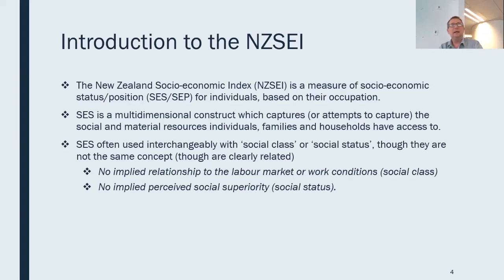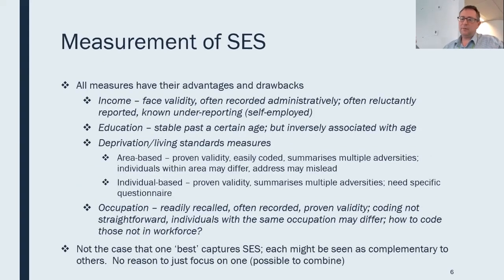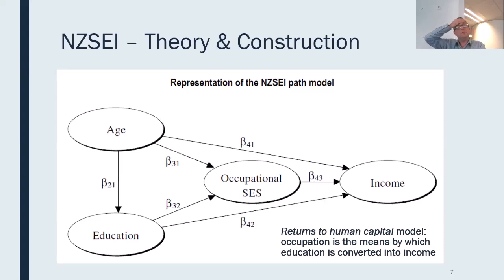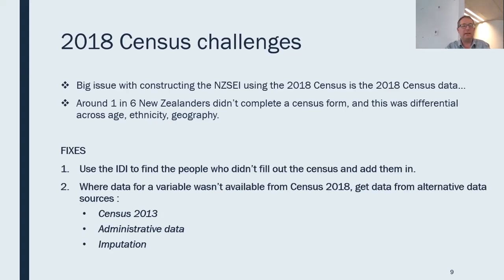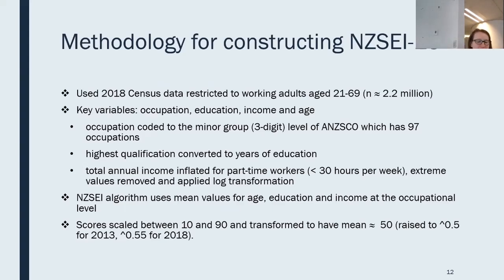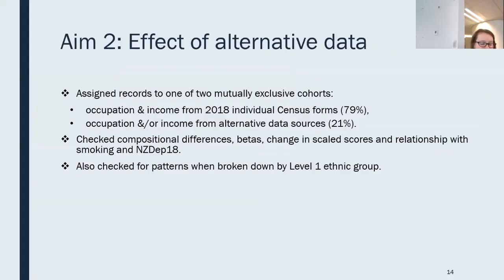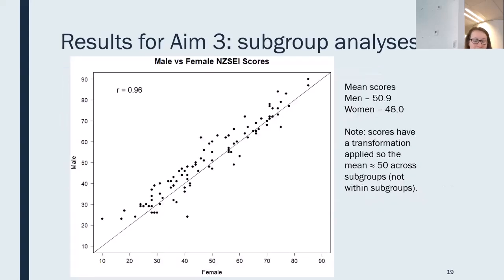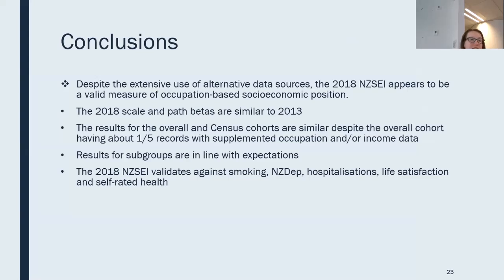COMPASS Colloquium 6-Aug-2020: 4. Barry Milne & Natalia Boven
COMPASS Research Centre's 14th annual Research Colloquium was hosted by Statistics New Zealand at Grant Thornton House, Wellington, on Thursday 6 August 2020. This was a presentation about the New Zealand Socio-Economic Index (NZSEI) for the 2018 New Zealand Census of Population and Dwellings, by Barry Milne and Natalia Boven.